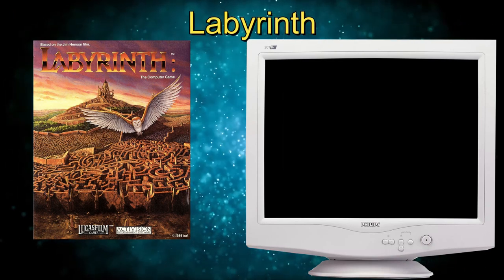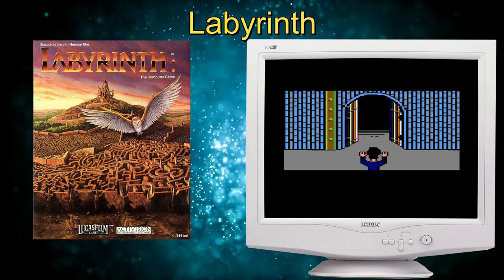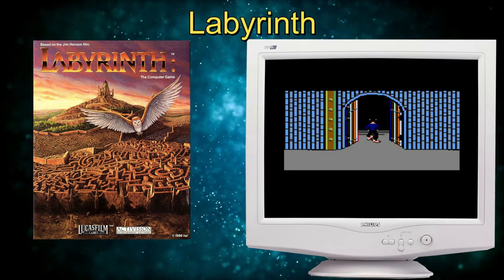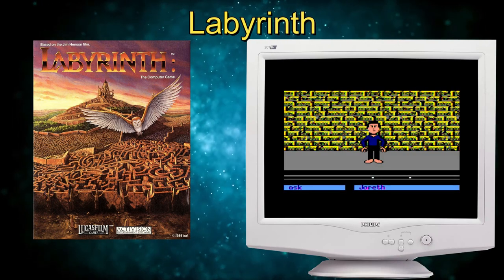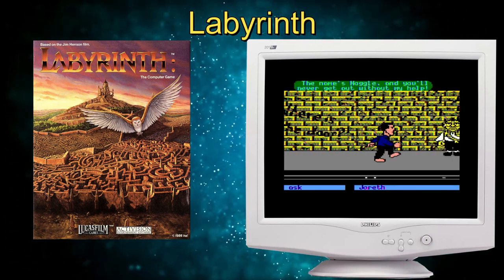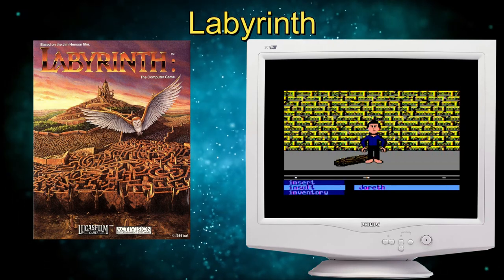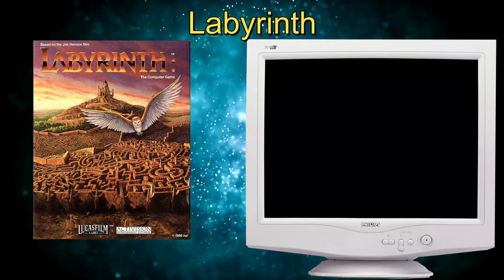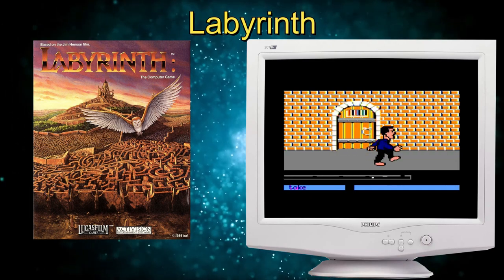Labyrinth - The FULL Retrospective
Today’s topic is Labyrinth the video game, the first ever adventure game to be developed by LucasFilm Game and the first licensed video game to be developed by the company. It was based on Jim Henson’s movie with the same title but took its own direction in story and setting. It may look primitive today but it had a huge impact on the future of the company because it established some key figures of the industry and it paved the way for LucasFilm Game’s signature engine, SCUMM which deviated from the text parsers that were the standard for adventure games of the time.

⏱️TIMESTAMPS⏱️
00:00 – Intro
00:10 – Labyrinth: The Computer Game
03:45 – Outro